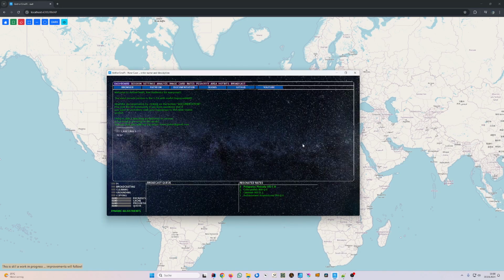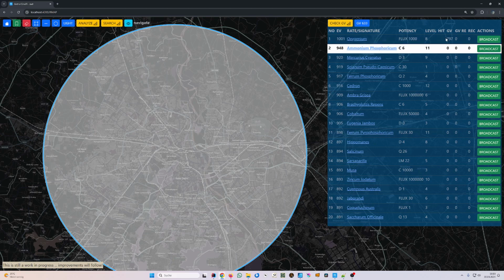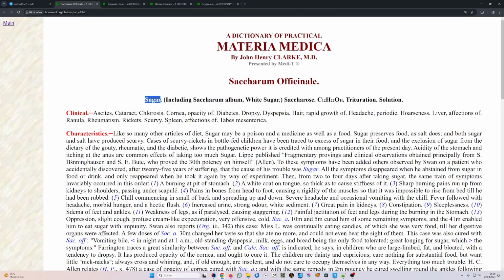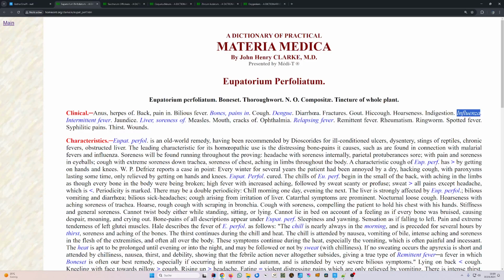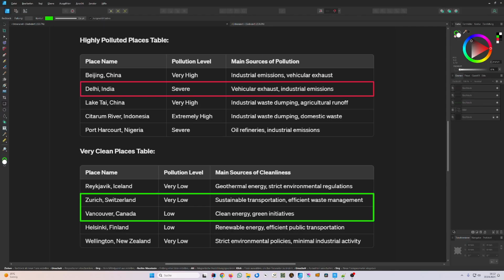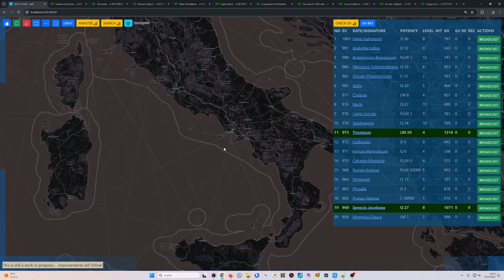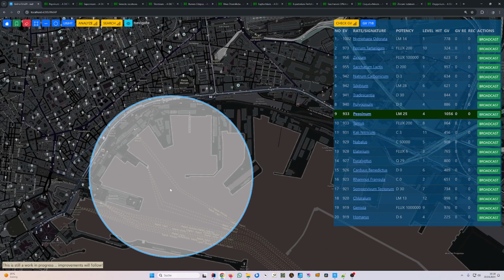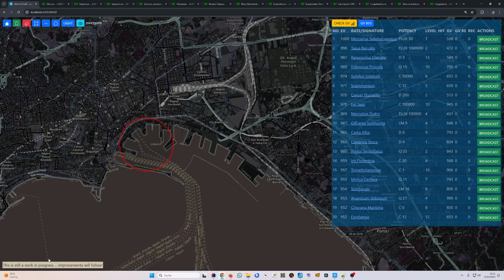AetherOnePi (AOPi) Area Scan new Feature | Open Source Radionics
Please use only Java version 1.8

Radionics is a spiritual art! Not a physical based technology. Homeopathy is not able to substitute specific conventional medication, therapy and diagnosis. YOUR HEALTH IS YOUR OWN RESPONSIBILITY